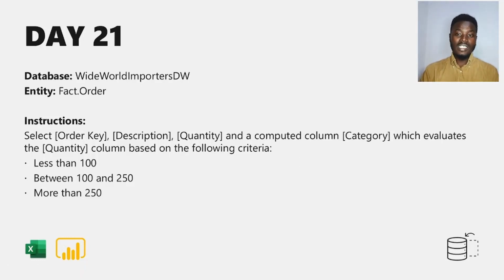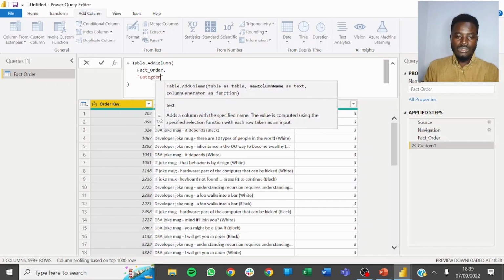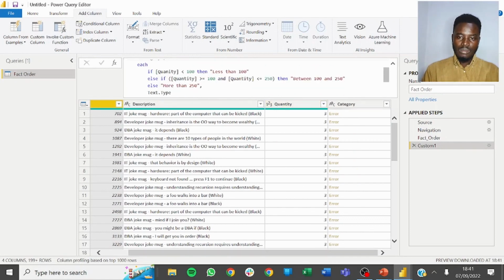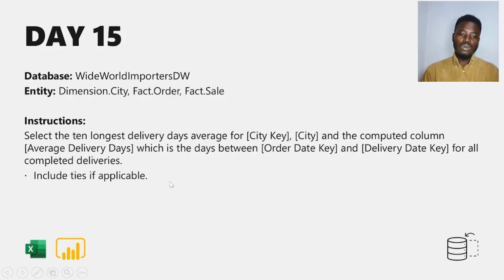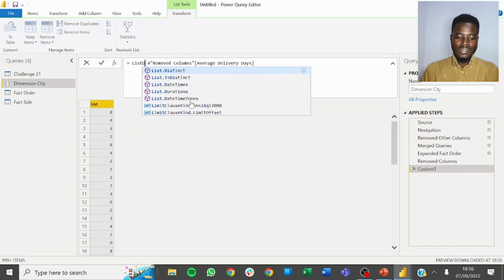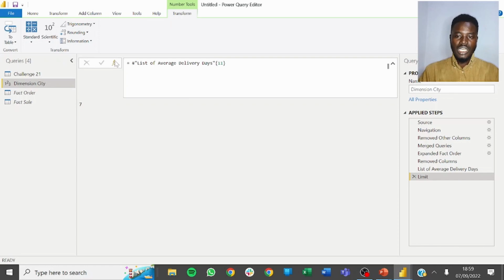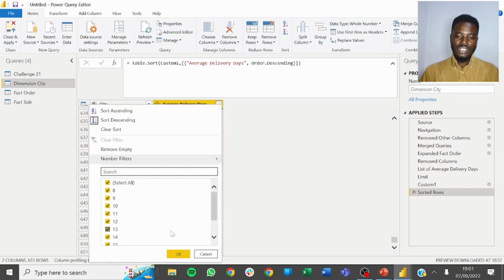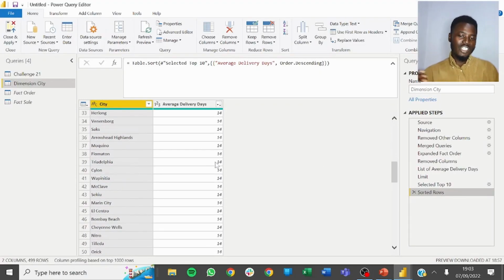Power BI 30 Days Query Folding Challenge: Day 20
0:00 Introduction
0:18 How to dynamically select text columns
2:54 Outro